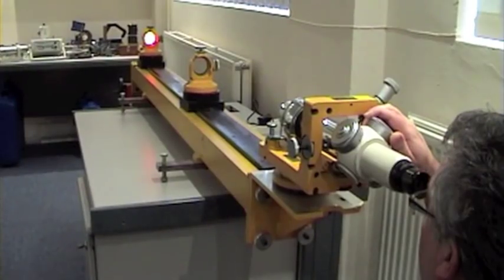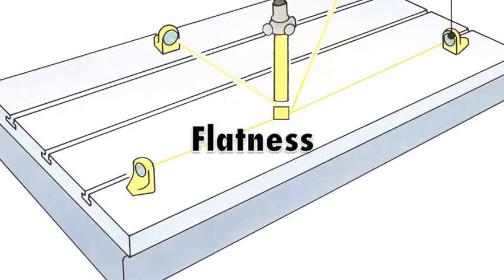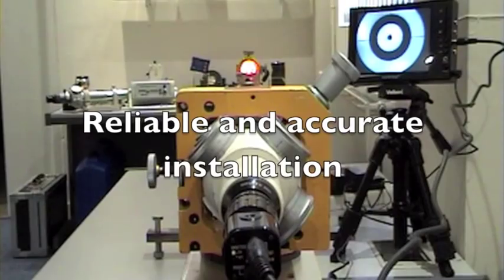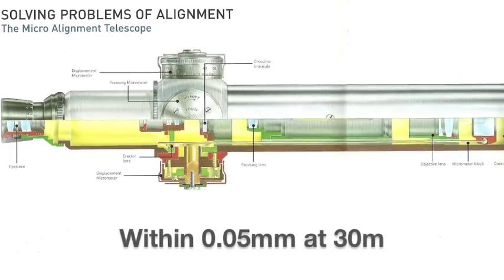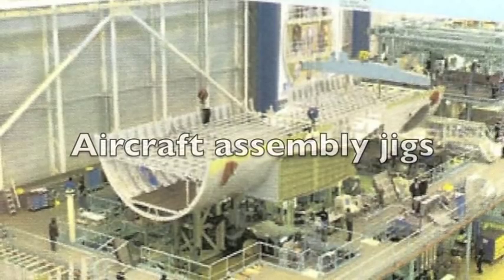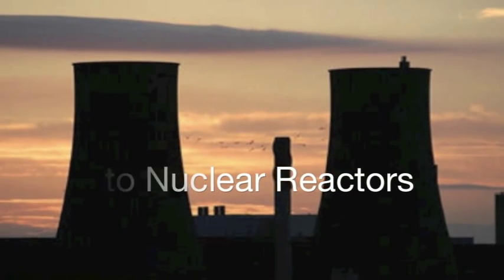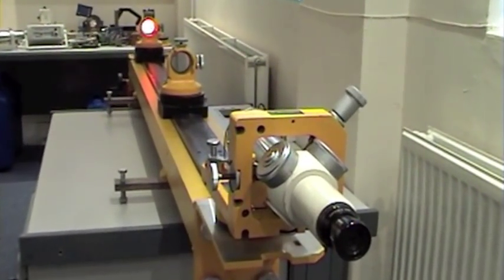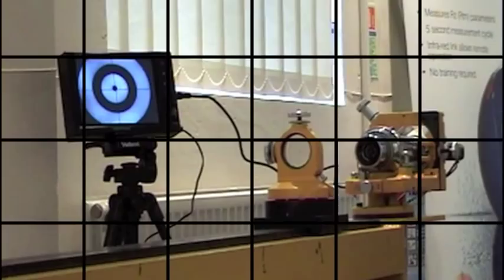Alignment Systems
The Taylor Hobson Micro Alignment Telescope - Used for checking and setting: Alignment, Squareness, Parallelism, Level/Flatness, Straightness